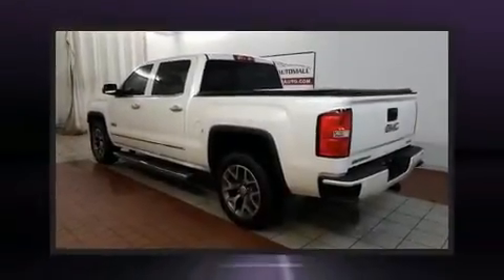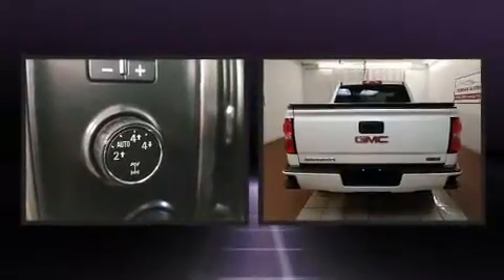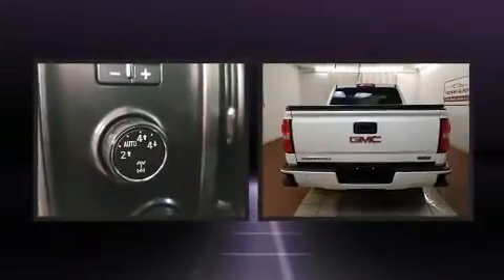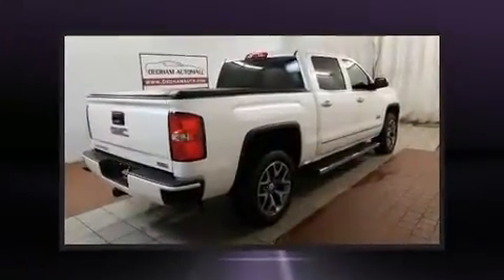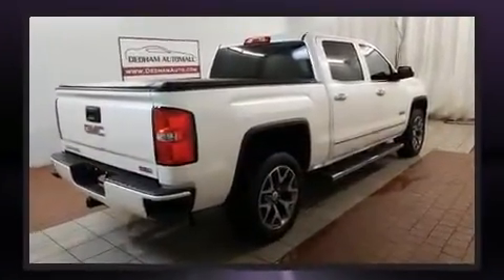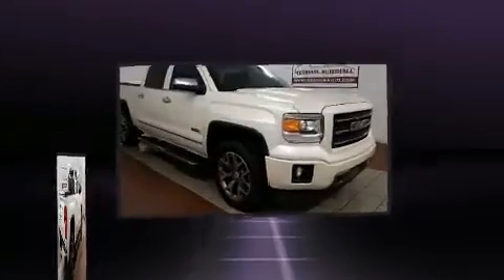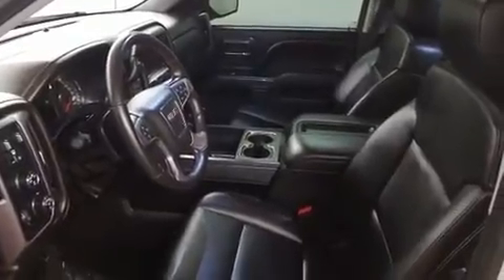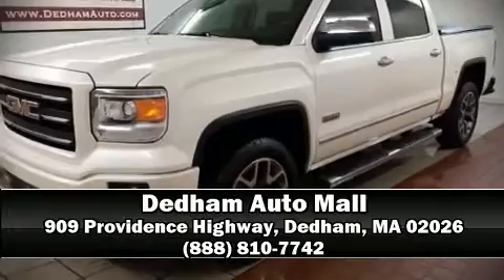2014 GMC Sierra 1500 in Dedham, MA 02026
You can expect a lot from the 2014 GMC Sierra 1500. With less than 40,000 miles on the odometer, this truck refuses to compromise! It features an automatic transmission, 4-wheel drive, and a powerful 8 cylinder engine. It includes heated seats, 1-touch window functionality, a built-in garage door transmitter, a trip computer, automatic dimming door mirrors, heated door mirrors, an overhead console, and seat memory. Features such as automatic climate control and leather upholstery prove that economical transportation does not need to be sparsely equipped. Power adjustable pedals allow the driver to optimize his or her driving position, enhancing visibility, comfort and safety. Passenger security is always assured thanks to various safety features, such as: dual front impact airbags, front SIDE impact airbags, traction control, brake assist, ignition disabling, onStar, and 4 wheel disc brakes with ABS. With electronic stability control supplementing mechanical systems, you'll maintain precise command of the roadway. A Carfax history report provides you peace of mind by detailing information related to past owners and service records. We have a skilled and knowledgeable sales staff with many years of experience satisfying our customers needs. They'll work with you to find the right vehicle at a price you can afford. We are here to help you.